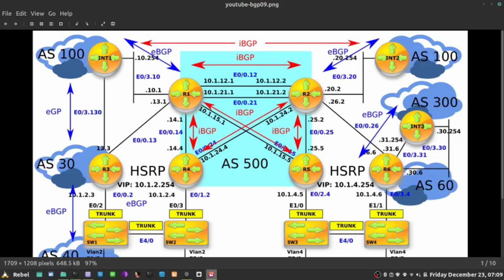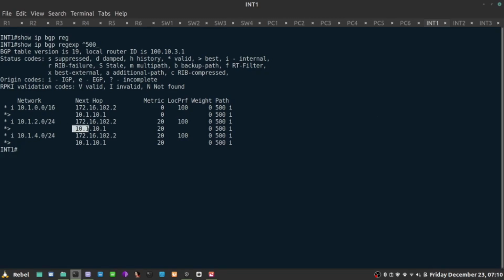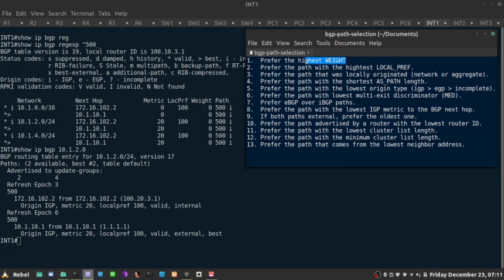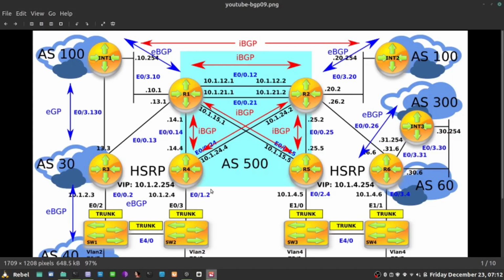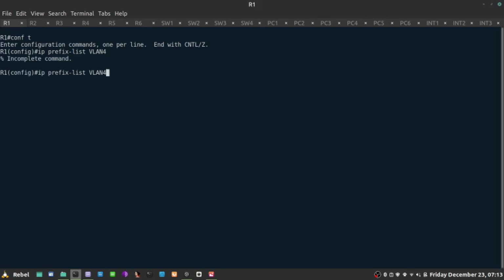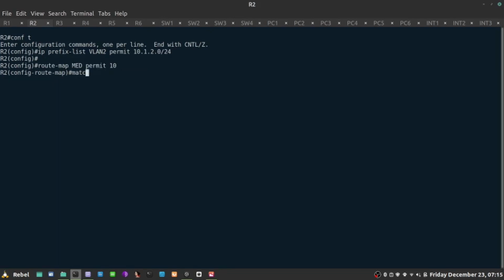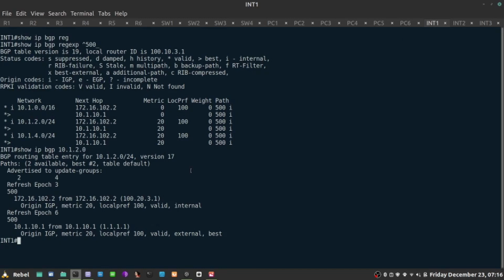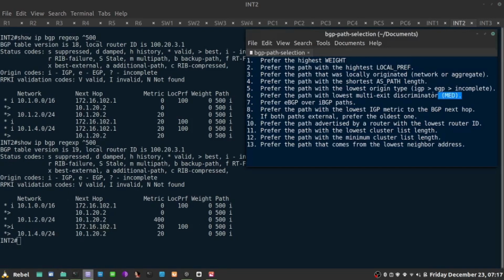89 - BGP Deep Dive: Route Selection with MED